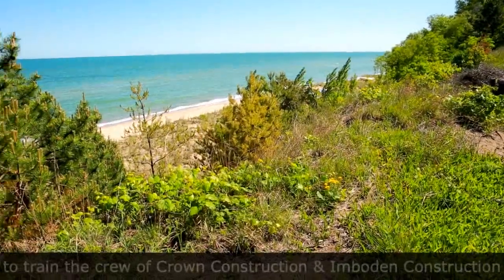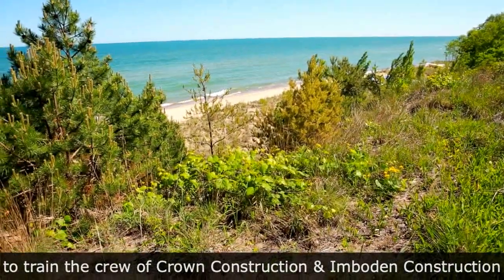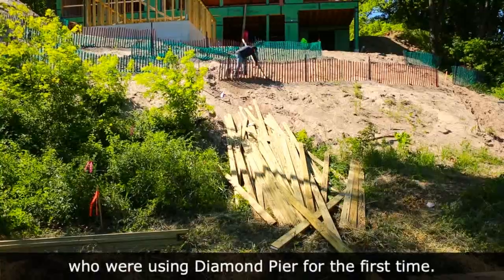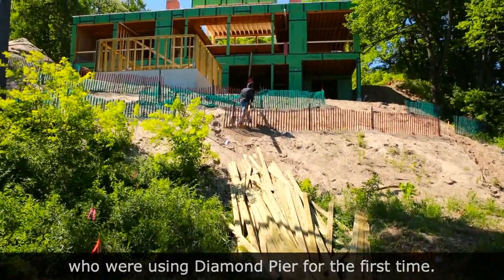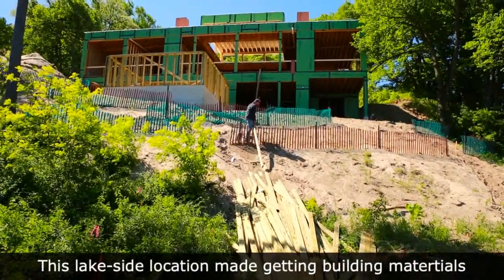Diamond Pier in Sandy Soils - Indiana Dunes Installation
Diamond Pier Foundations are a perfect solution to building in sandy soils. Professional builders all along the Lake Michigan coast know how much these soils shift, and how quickly they erode.

Watch as the Diamond Pier crew trains Crown Construction and Imboden Construction on how to install our revolutionary footings for a beach shed in the Indiana Dunes.